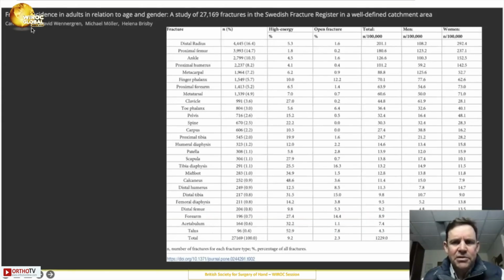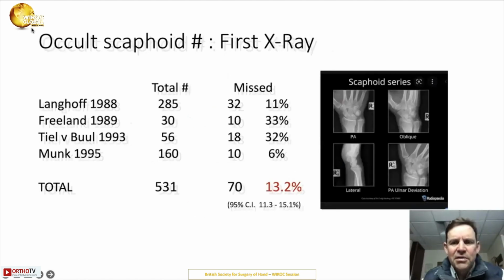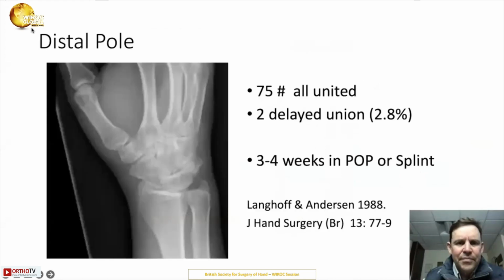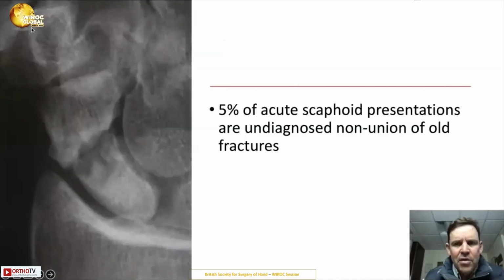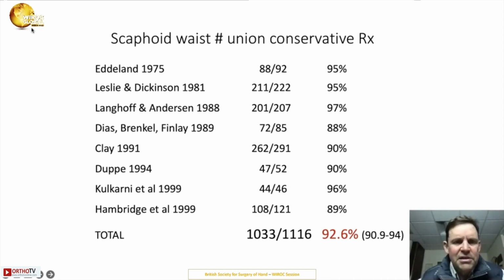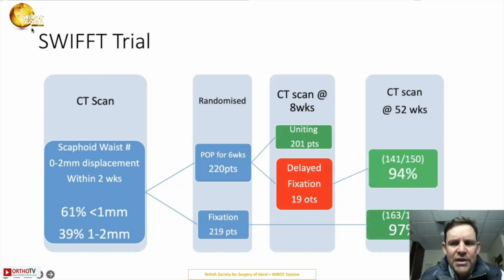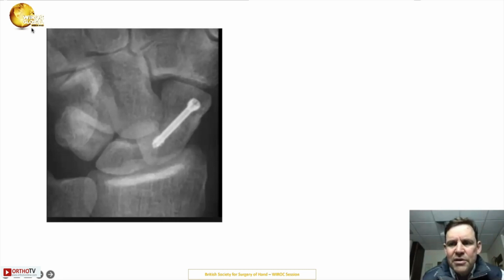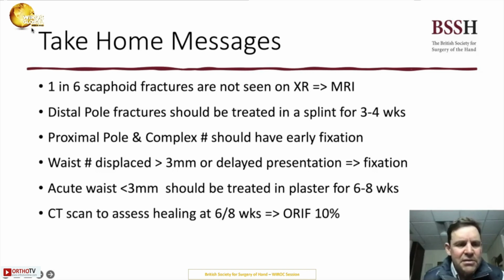Wiroc Global 2022 : Acute Scaphoid Fractures - Jonathan L Hobby